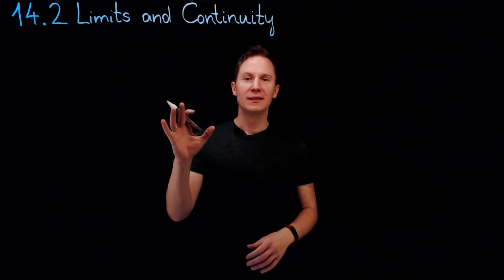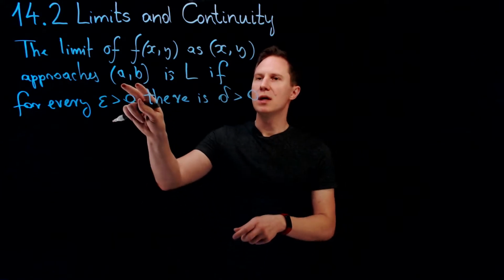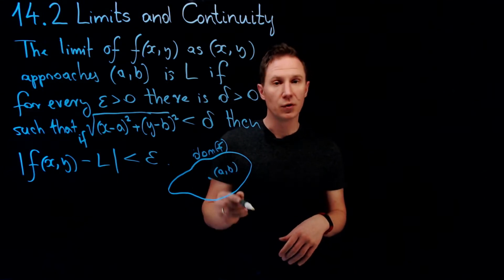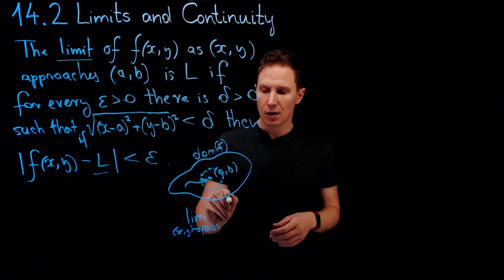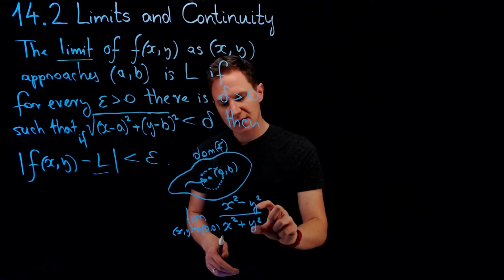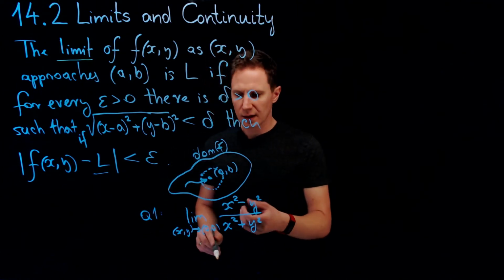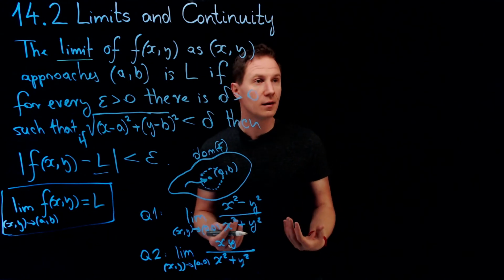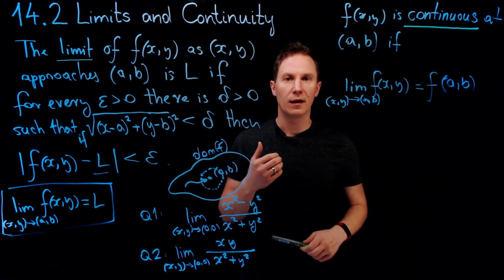14.2 Limits and Continuity